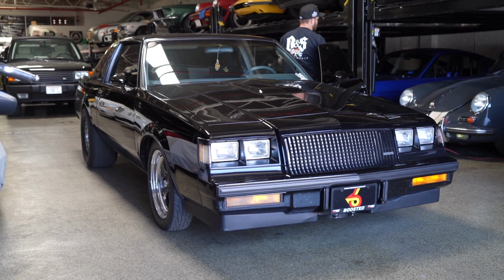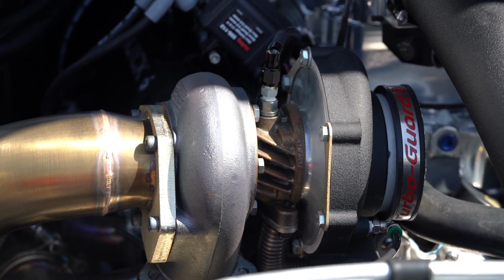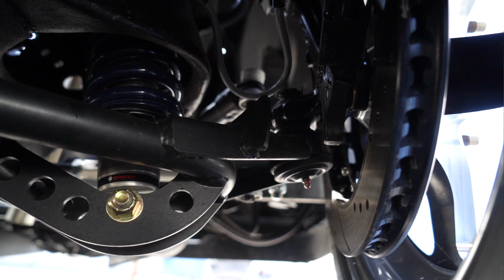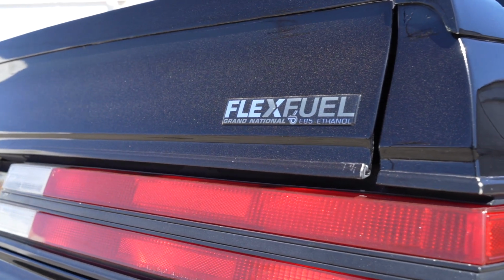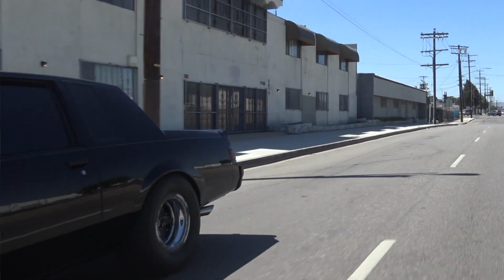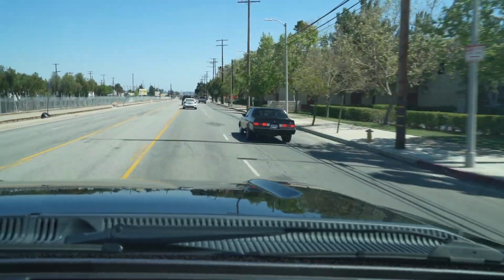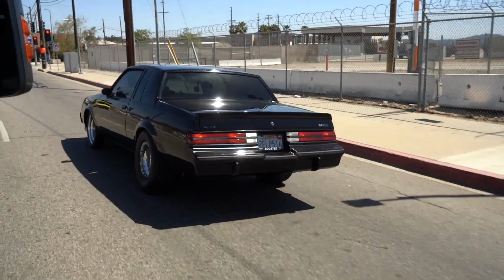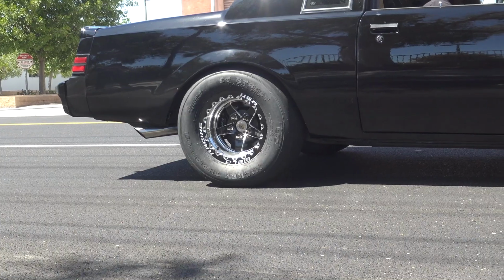650whp Turbo Buick Grand National Sleeper | V6 Muscle Car?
Jeremy builds some badass grand national's so sit back and enjoy the ride..